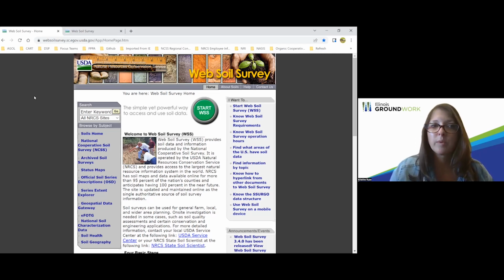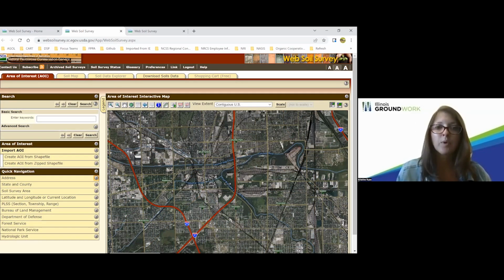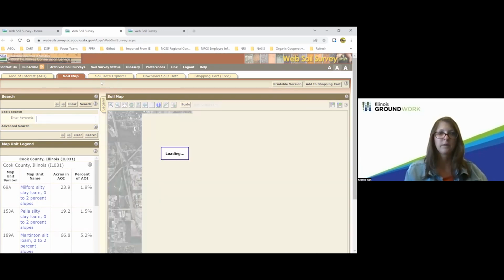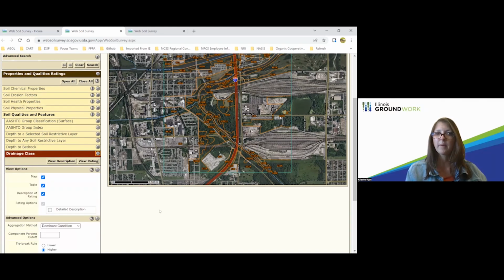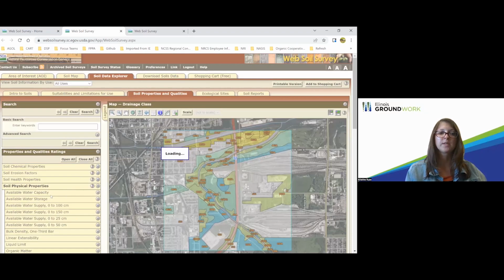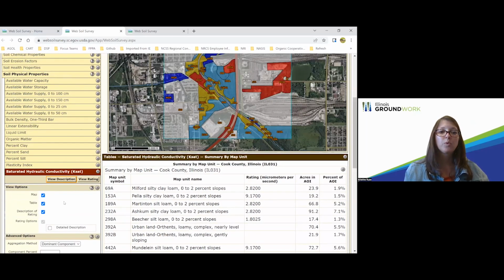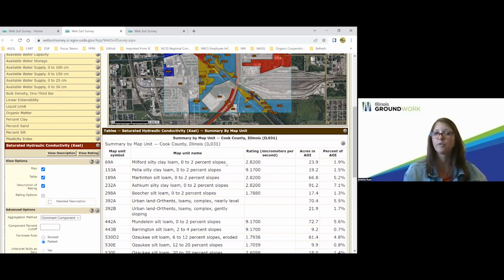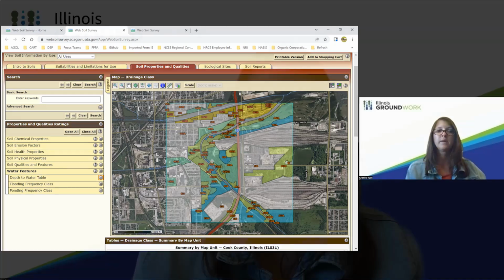What is the Web Soil Survey WSS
A general introduction to the Web Soil Survey, how to access it, how to understand the soil types revealed, and how to use it as a resource for preliminary assessment of soils in a GSI design project area. Also discussed is the category of urban land that isn't yet mapped and how to contact local NRCS offices to request soil surveying and assessment to assist communities in need.